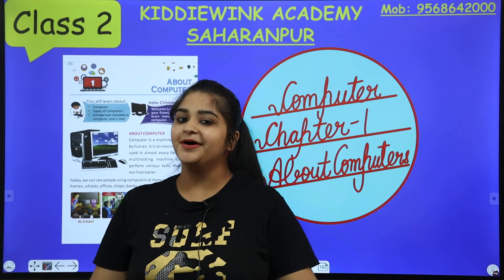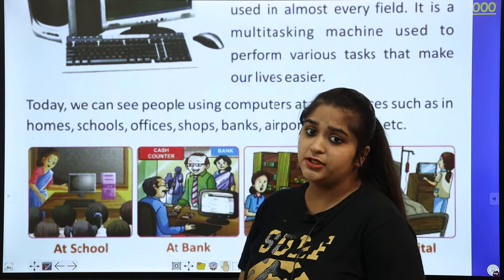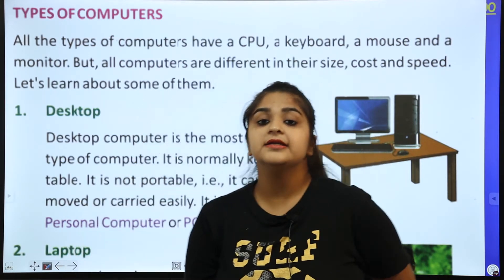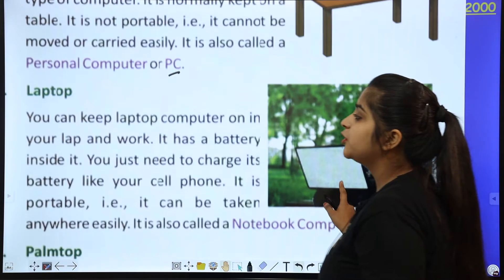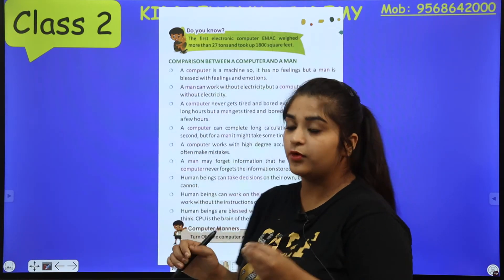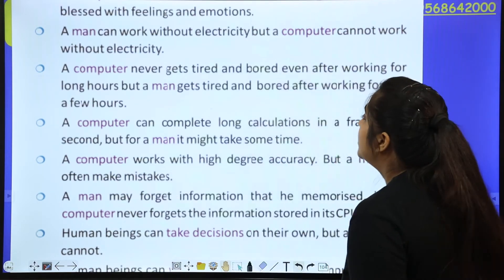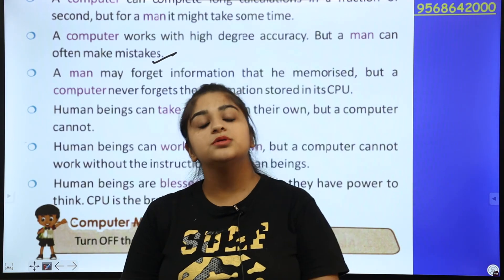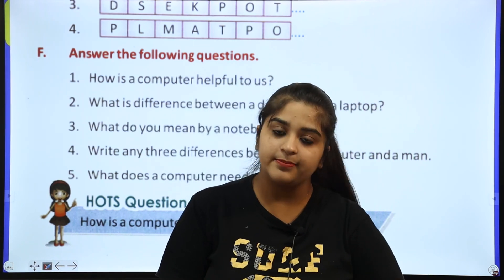Class 2 | Computers | About Computers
Just like our body, a computer is also made up of many parts. These parts work together to perform different functions.

A computer is made up of the following basic parts.

Monitor
CPU
Keyboard
Mouse
Speakers